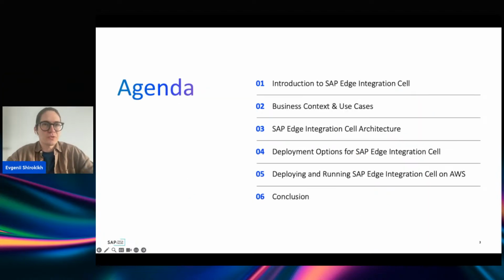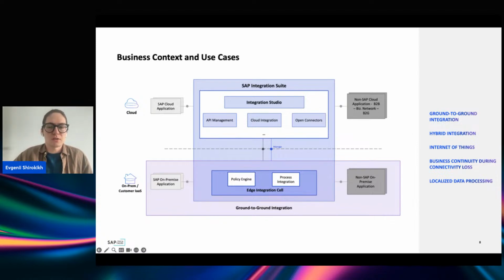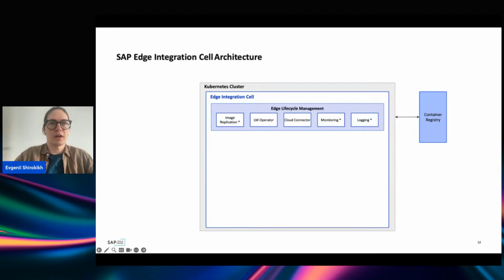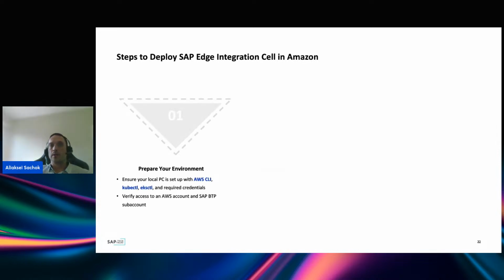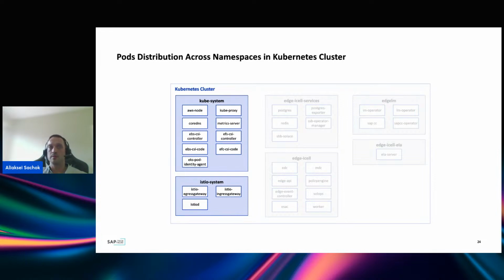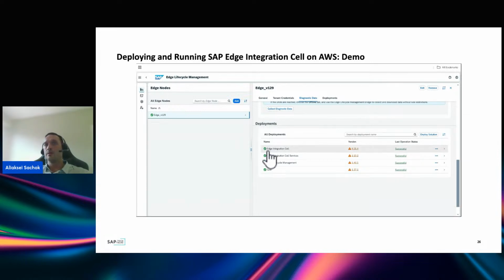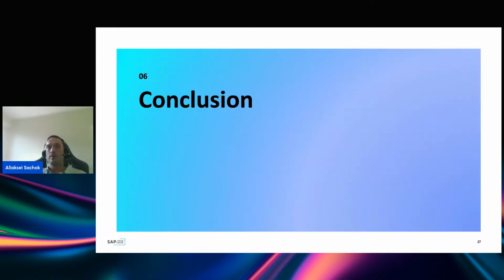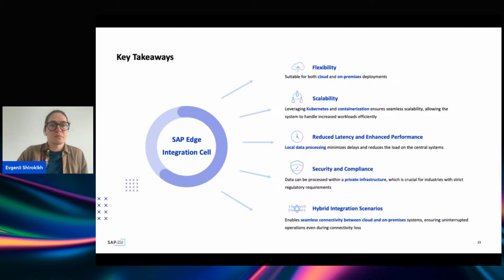Mastering SAP Edge Integration Cell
Join our upcoming tech talk to explore one of the latest capabilities of the SAP Integration Suite—Edge Integration Cell! Gain insights directly from Lead Software Engineers at EPAM, Aliaksei Sachok and Evgenii Shirokikh, and enhance your understanding of this powerful technology.

In this session, you’ll:
- Discover the fundamentals and significance of this innovative capability.
- Delve into its architecture and key components.
- Learn about deployment strategies to optimize performance.
- Explore the key steps for configuring and running SAP Edge Integration Cell.
- Understand the practical applications and business advantages in real-world scenarios.

Don’t miss this opportunity to learn how SAP Edge Integration Cell can expand your deployment options within the SAP Integration landscape!